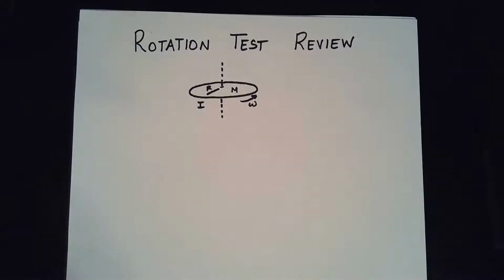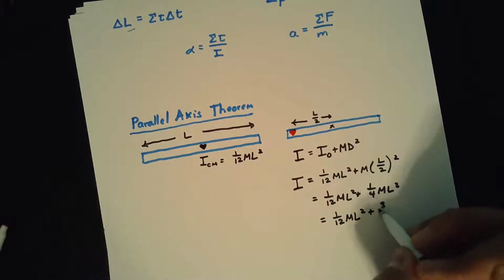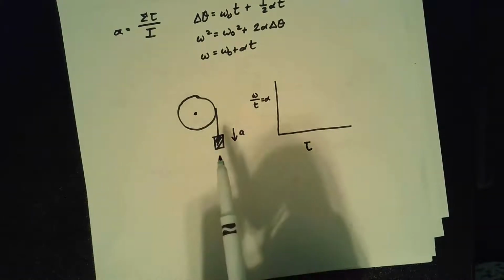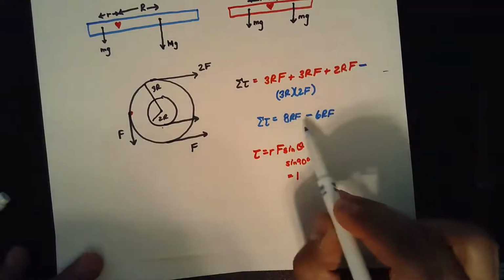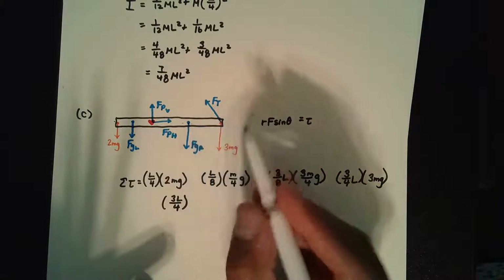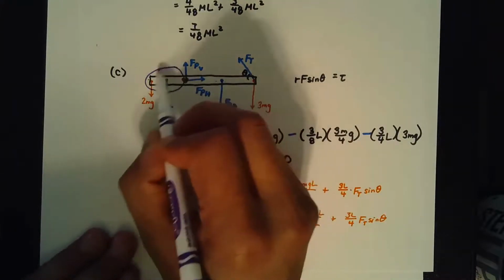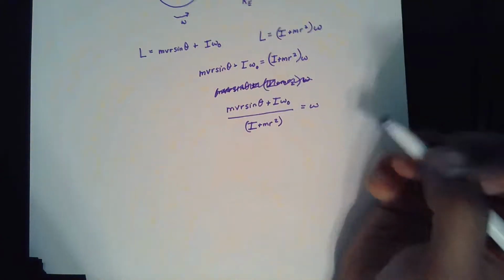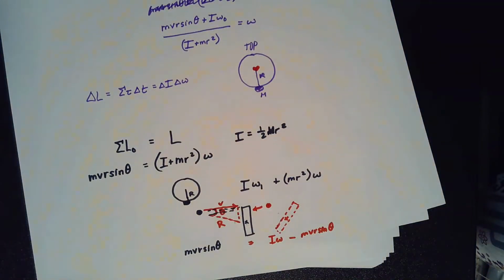Rotation Test Review 3/15